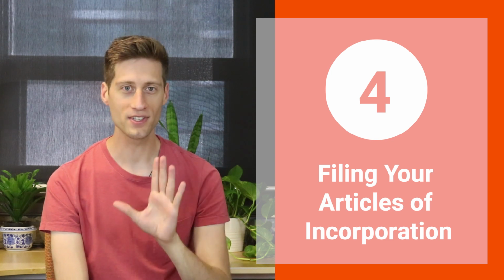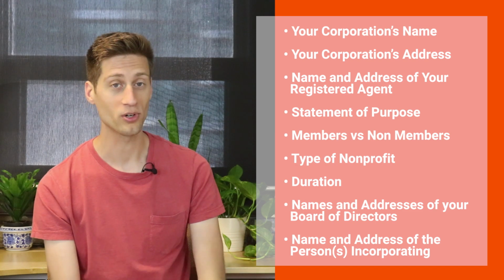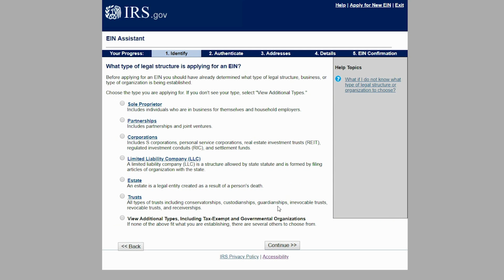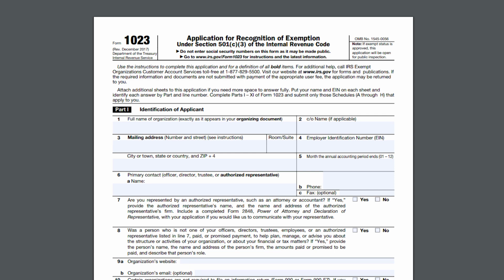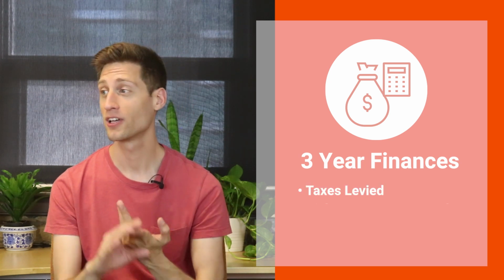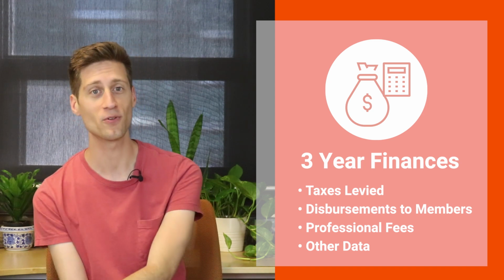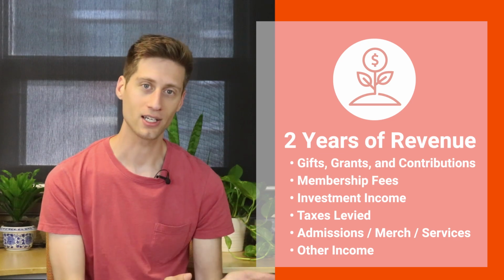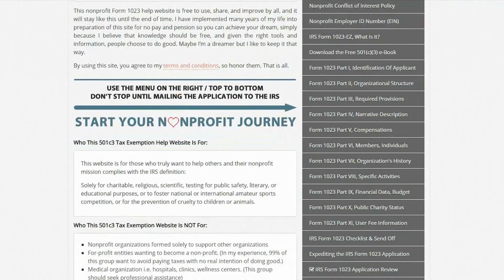How to Start a Nonprofit in the USA 501(c)(3) [Step by Step]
Get your FREE GUIDE on How to Start a Nonprofit in the USA

Please note that we are not lawyers and that we recommend consulting a lawyer or other legal practitioner for advice when starting a nonprofit as laws may vary from state to state.

In this video, I walk you through the exact steps to start a nonprofit in the USA from scratch. I also cover what you’re required to include in your bylaws, tips when filling out Form 1023, and how much the whole process will cost you. Plus, in the end, I explain what you need to do to maintain ongoing compliance.

Jump to a specific step by clicking on the timestamp:

Video Overview 0:00

1: Benefits of starting a nonprofit: 0:41
2: Registering your nonprofit’s name: 2:12
3: Appointing your board of directors: 2:43
4: Creating Bylaws: 3:53
5: Filing your Articles of Incorporation: 5:05
6: Getting your Employee Identification Number (EIN): 6:54
7: Applying for Tax-Exempt Status with the IRS (Form 1023): 8:08
8: Maintaining ongoing compliance (Form 990): 14:32

Other Resources Mentioned in the Video:
✔️Full Guide on How to Start a Nonprofit from Scratch (including where to find free computer equipment, cheap office space, etc.)

Best of luck starting your nonprofit!